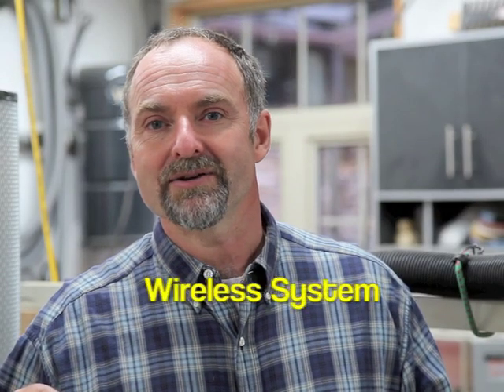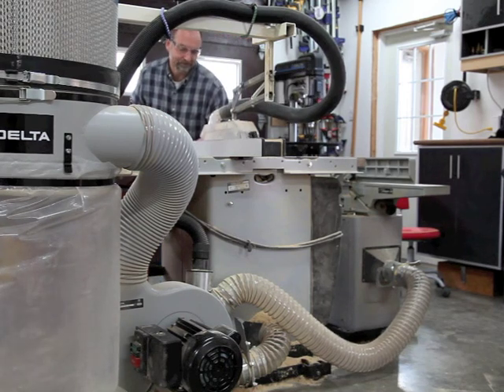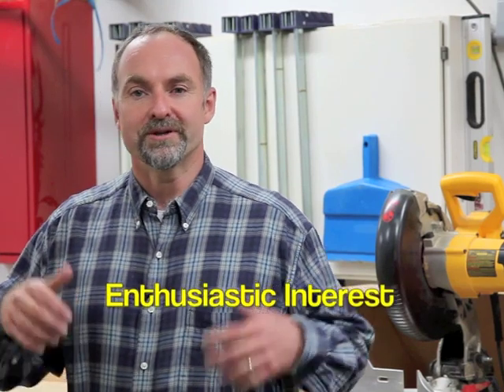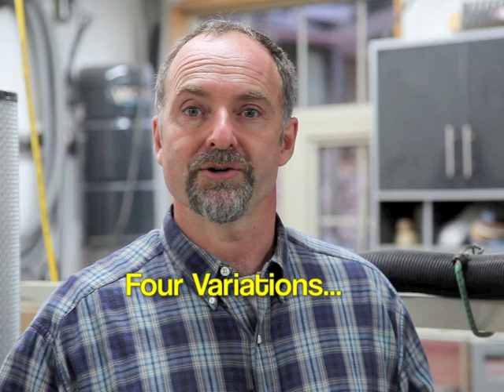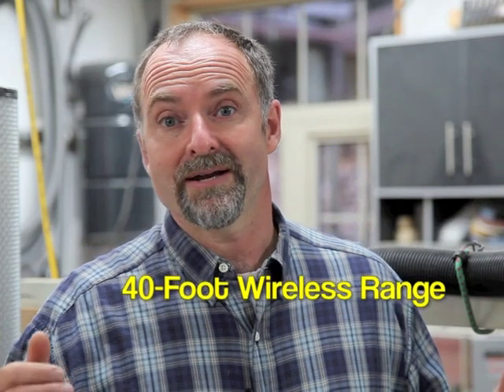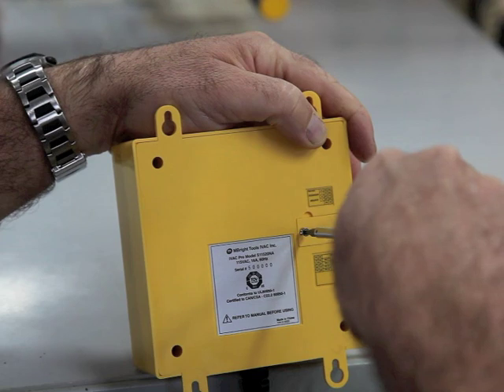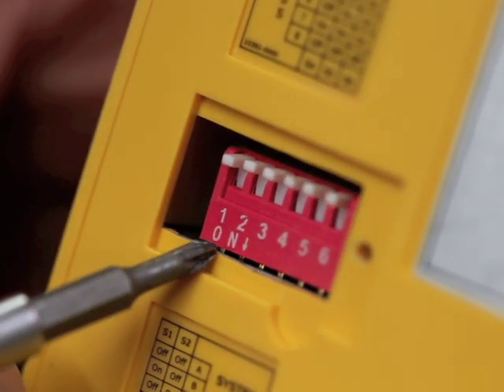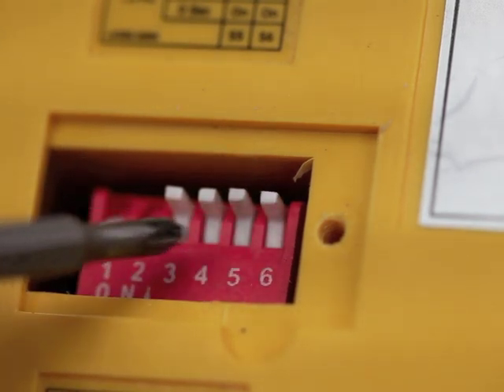iVAC Pro - Automating your Dust Collection system for Safety & Convenience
iVAC Pro systems are now available.  This system puts an end to the questions:
" MBright, do you have an iVAC that runs on 220V?"
"Do you have one that handles 20 Amps?"
"Do you have one with a variable Off Delay time?"
The answers are Yes, Yes and Yes.  With the iVAC Pro system you can choose 115Vac or 240Vac.  You can chose 15Amps or 20Amps.  You can adjust your Off Delay time to 0, 5, 15, or 45 seconds.   There's even an "On Delay" of 1.5 seconds to avoid two power surges occurring on the AC mains at the same time.
In a System you can have up to 8 Tools controlling one Dust Collector... and you can pick and choose the necessary power ratings for each component.
If that's not enough, you can even have 4 Systems working in the same workshop.  As with the original iVAC Switch box, the iVAC Pro modules come complete with TUV safety approval to UL & CSA standards... and since the system is wireless, it also has FCC and IC approval.
Once you've tried it, you won't want to work without it.  Once you understand the features, check your equipment to make sure you know which models you need for your particular set up or workshop.